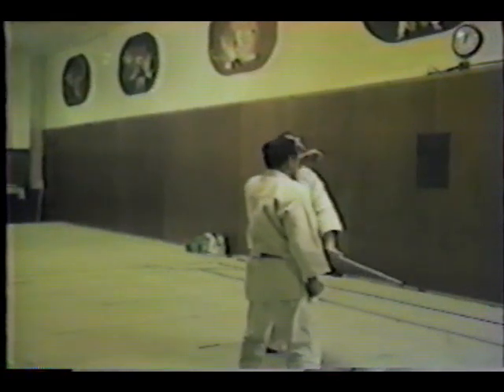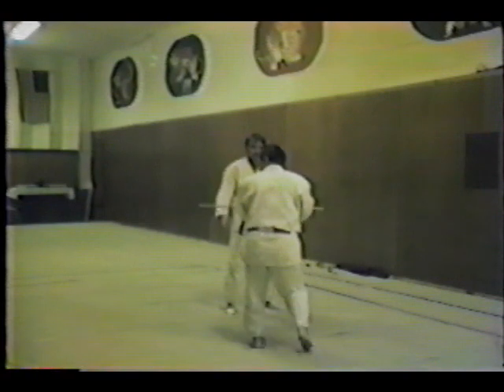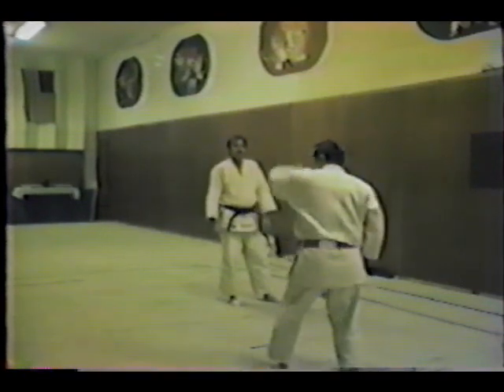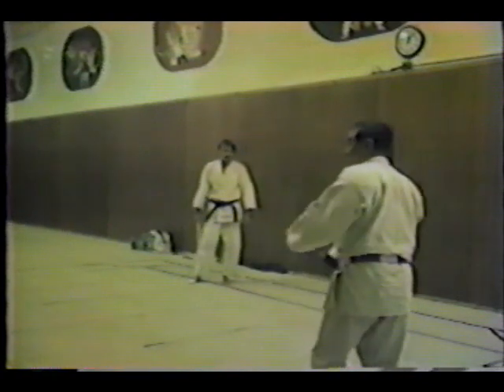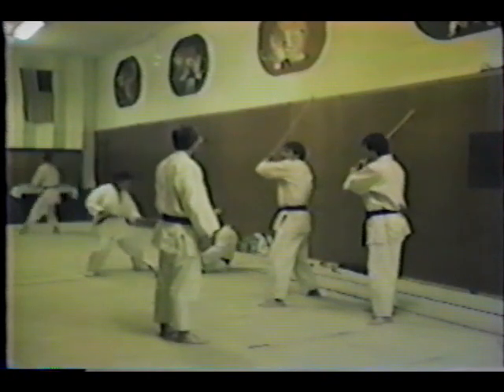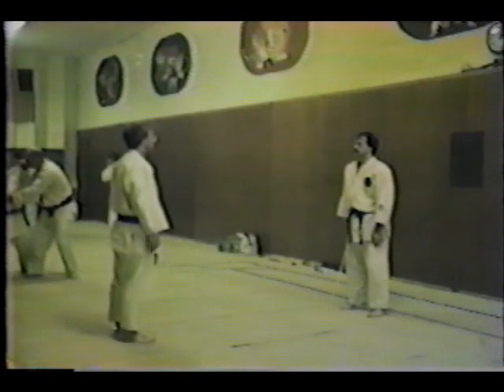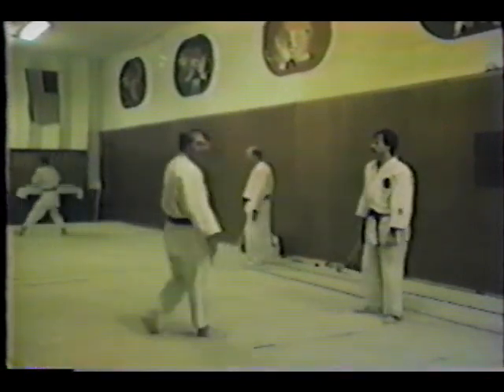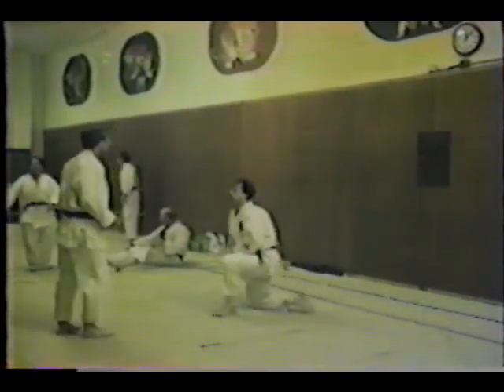furioroshi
Goshin Jitsu No Kata: Furioroshi